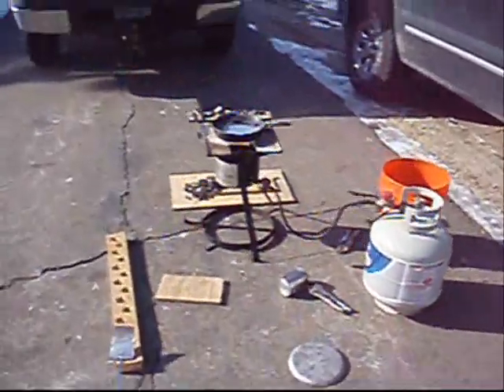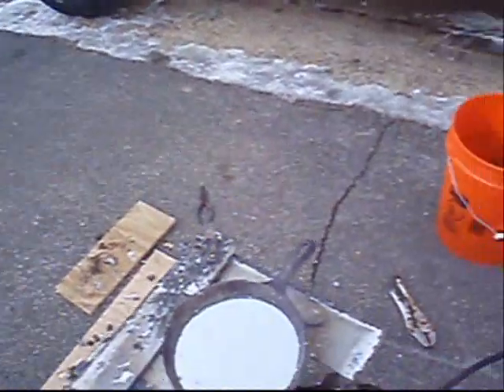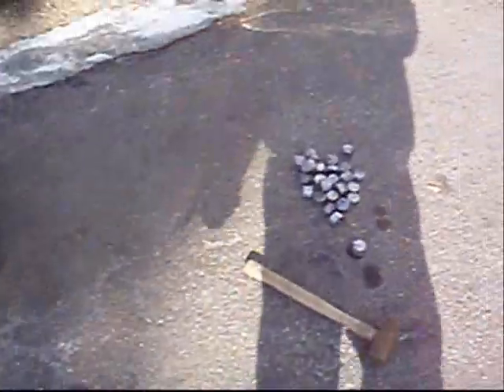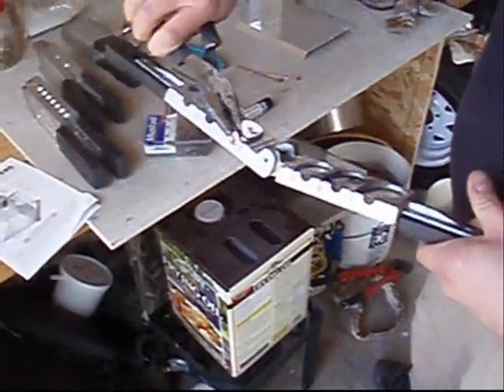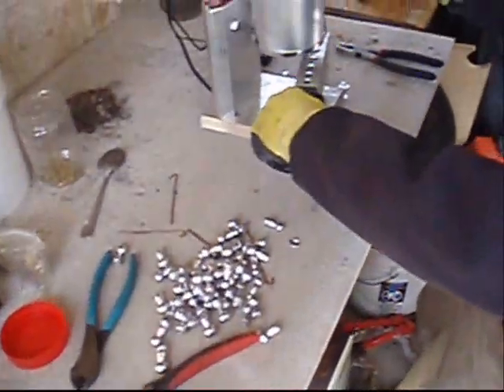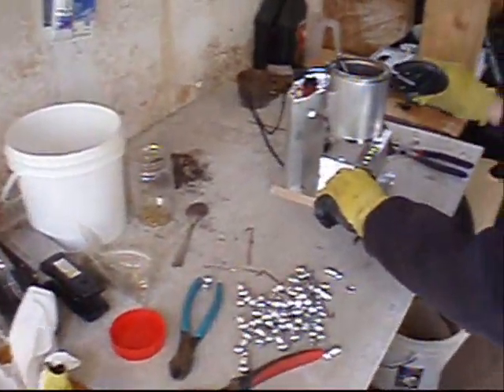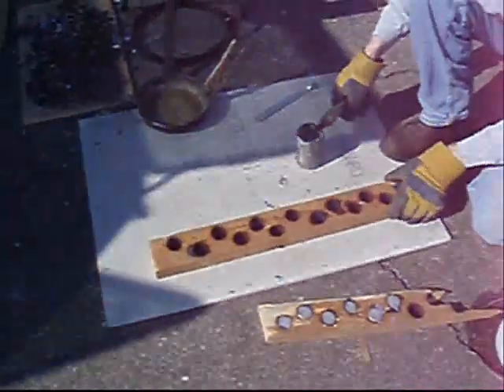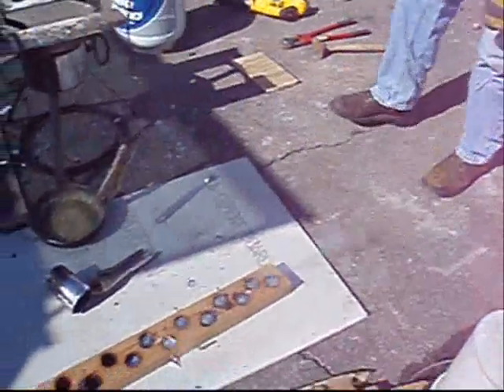lead pour video 2011.wmv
Pouring lead for pyramid, no roll and egg sinkers for 2011